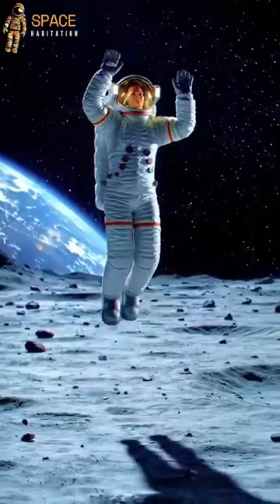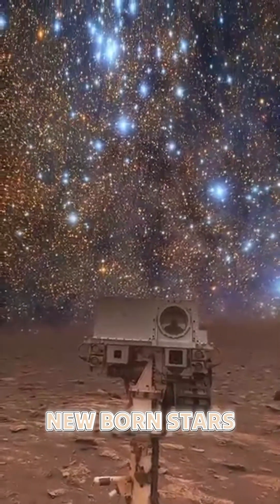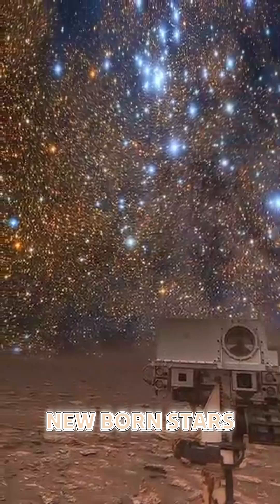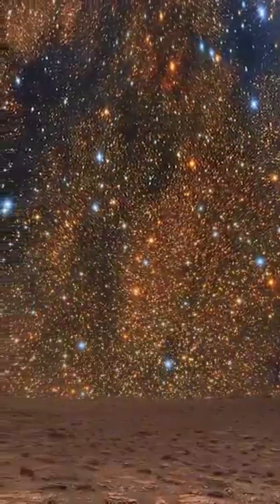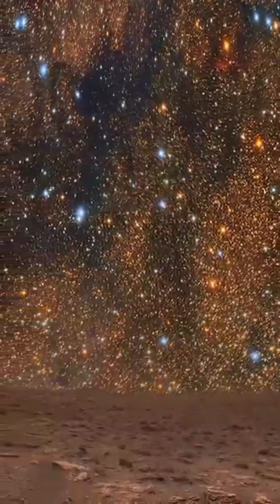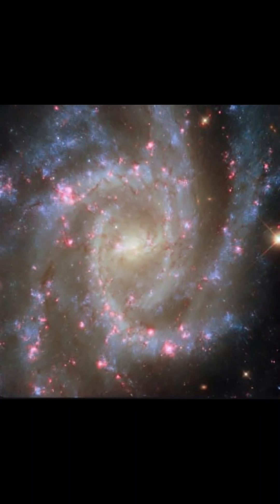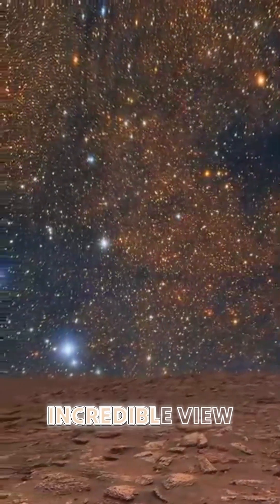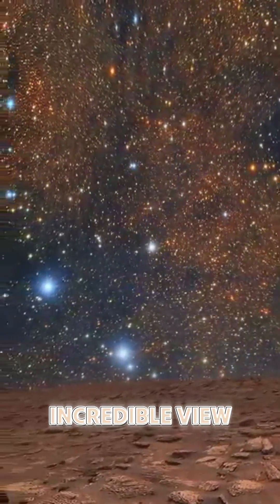🌟 Thousands of Newborn Stars Captured by NASA’s Webb Telescope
✨ NASA’s James Webb Space Telescope has captured a stunning new view of Pismis 24, a young star cluster located 5,500 light-years away in the constellation Scorpius. This breathtaking image reveals thousands of newborn stars shining inside the Lobster Nebula, a massive cloud of gas and dust where stars are born.

With its powerful infrared vision, Webb peered through dense dust to uncover details that ordinary telescopes cannot see. This single snapshot took more than five hours to capture, giving scientists new insights into how stars form and shape the universe. 🌌

Get ready to witness a stellar nursery like never before! 🚀